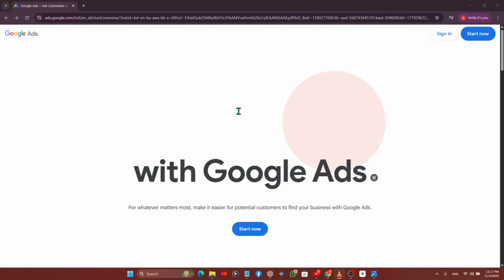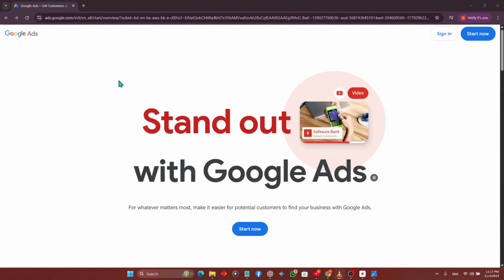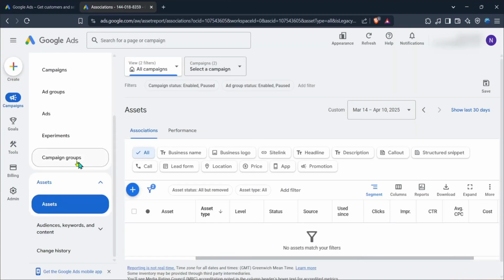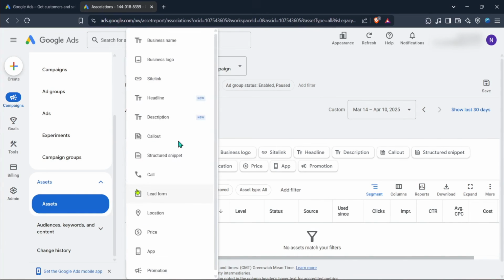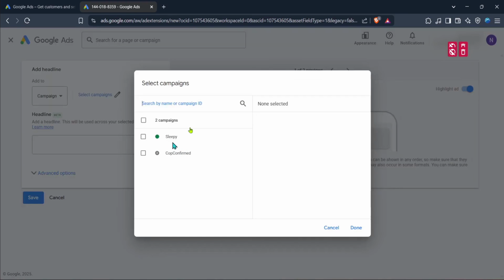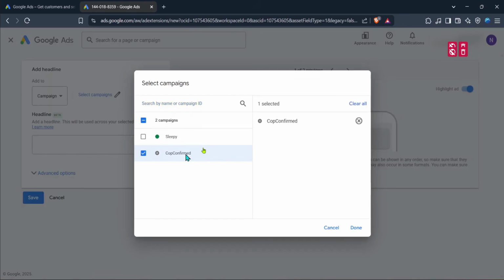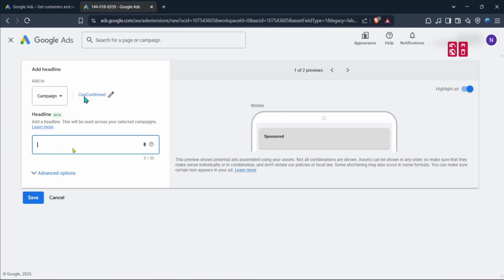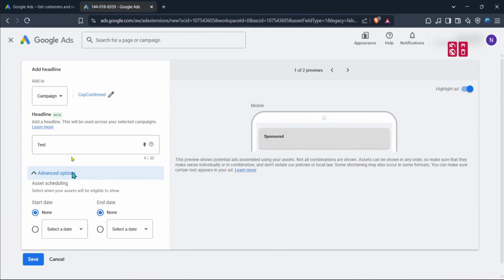How To Improve Google Ads Quality Score For More Conversions! - 2025 (Quick Tutorial)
How to Improve Google Ads Quality Score for More Conversions!
In this video, how to improve Google Ads quality score for more conversions is explained step by step for marketers and business owners. You’ll learn strategies to optimize ad relevance, enhance landing page experience, and boost click-through rates to get better results from your campaigns. This guide also covers keyword optimization, ad copy improvements, and performance tracking to maximize conversions and ROI.